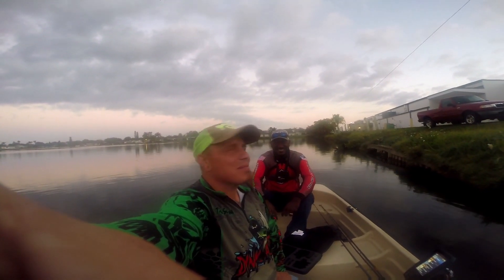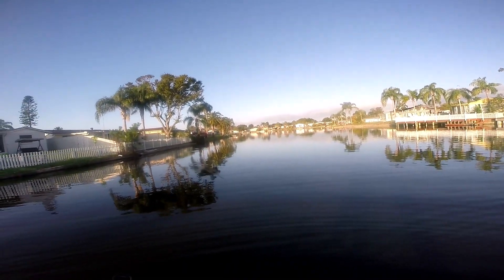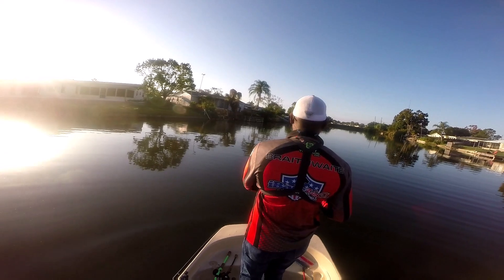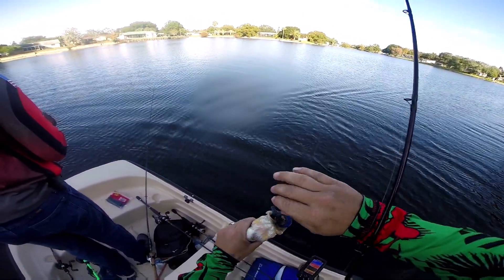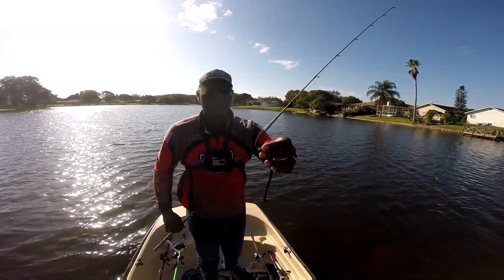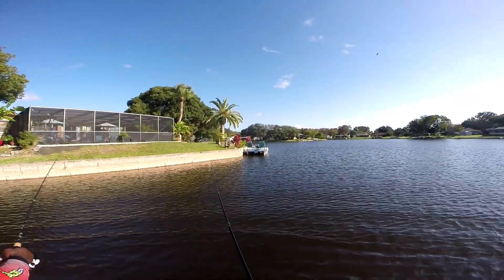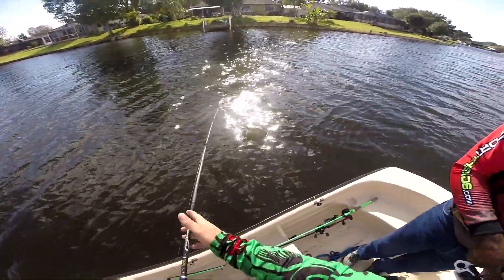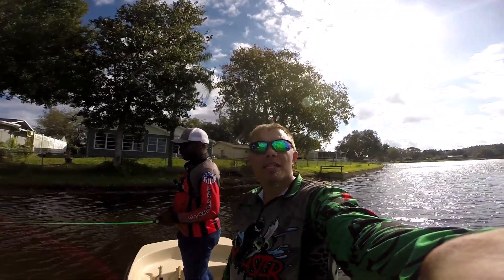Bass fishing and Fail!!!!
Today was a fun day I almost went into the lake!
Eric Braithwaite And myself managed to get 5 on 2 different lakes!